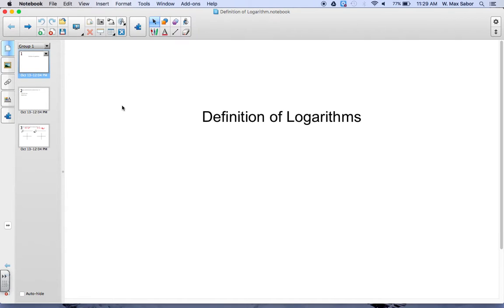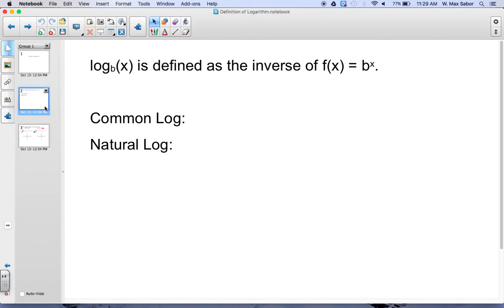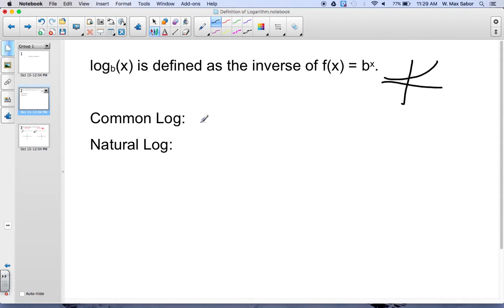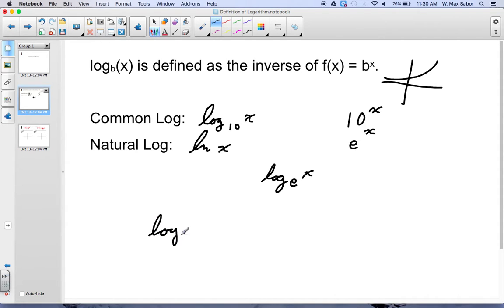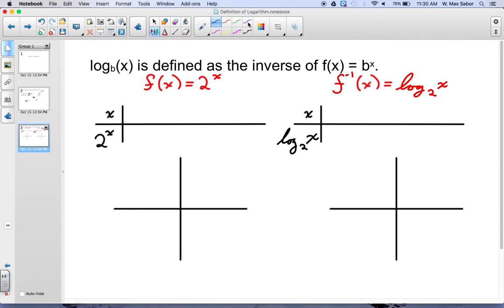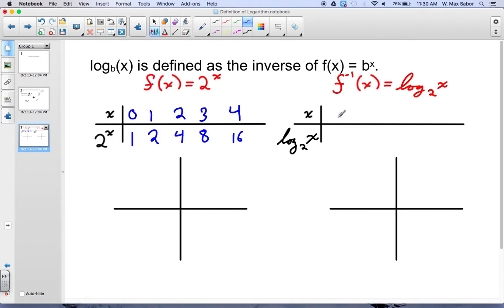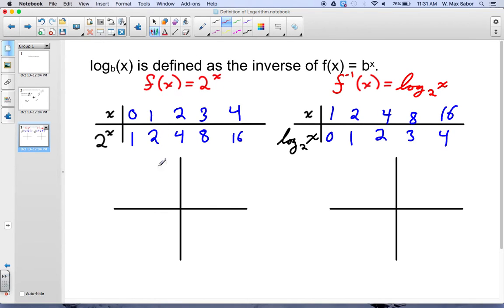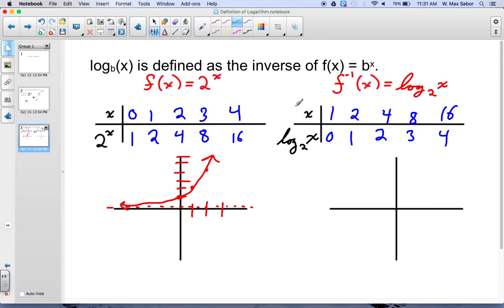P3.b (2/3) Definition of Logarithms